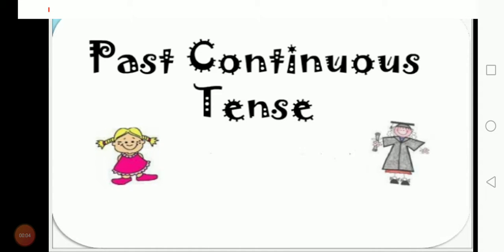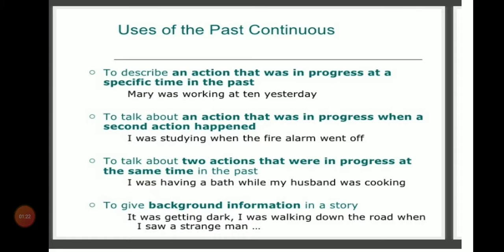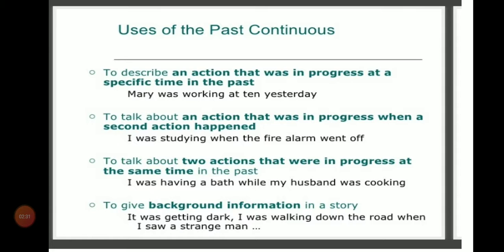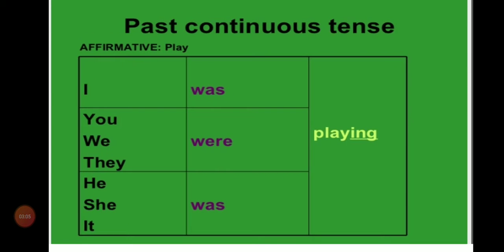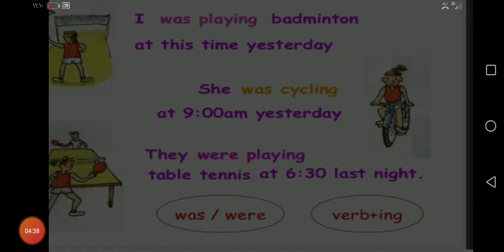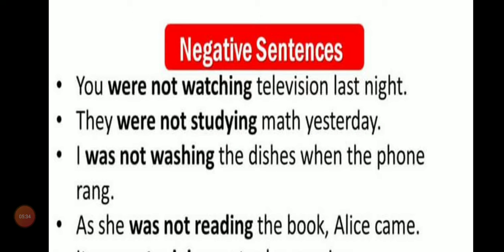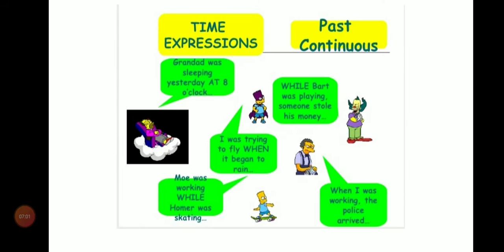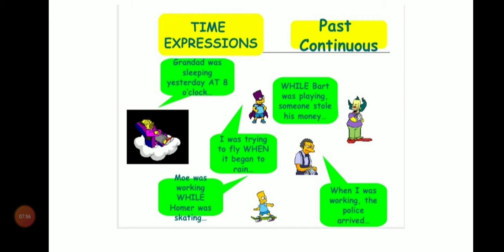Grade4 - english - g4 part 1 grammar